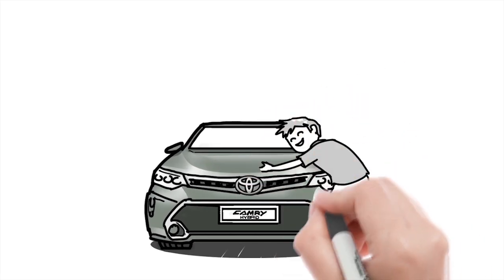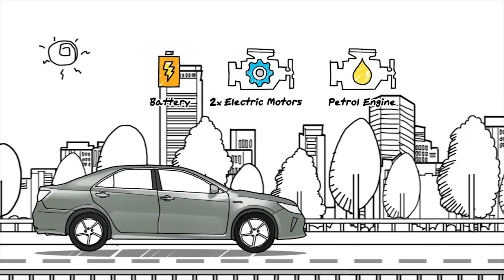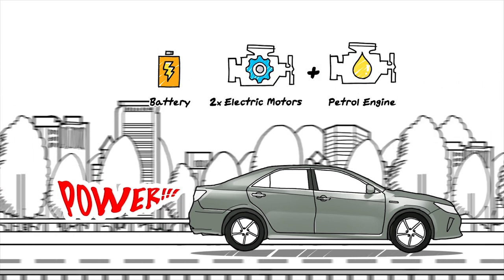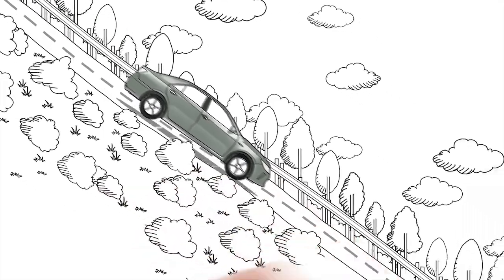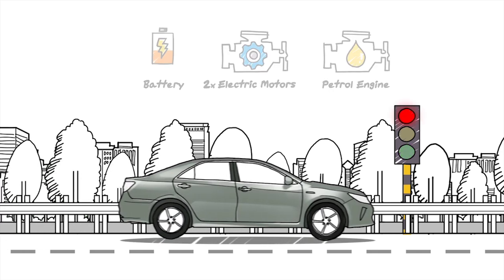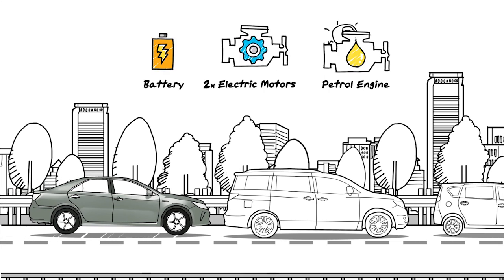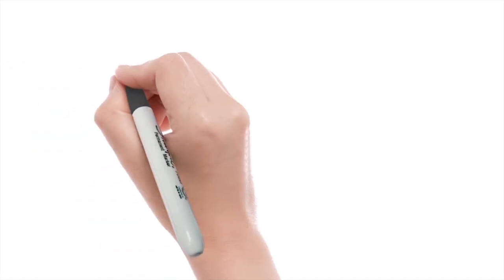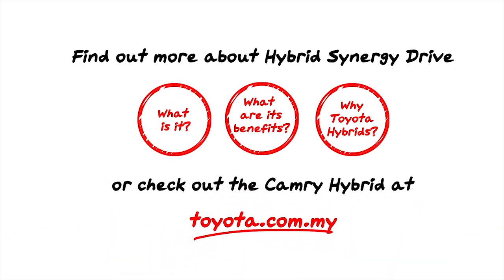How does it REALLY work?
For a technology that gives drivers so much, the Hybrid Synergy Drive is actually very easy to understand! Press 'Play' when you’re ready.